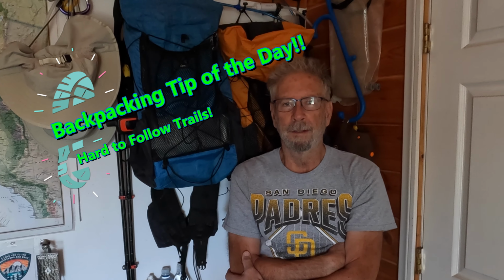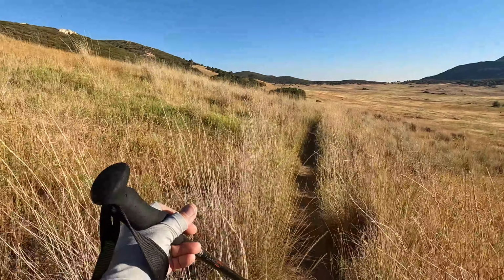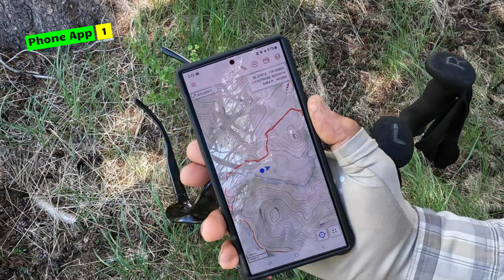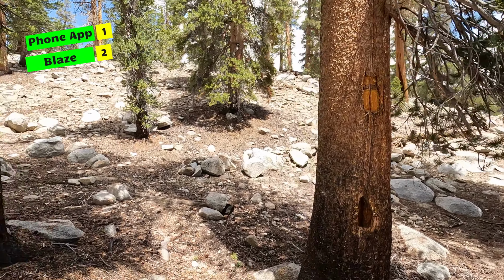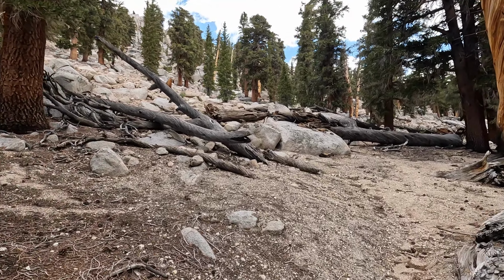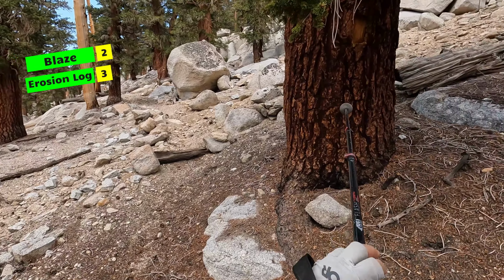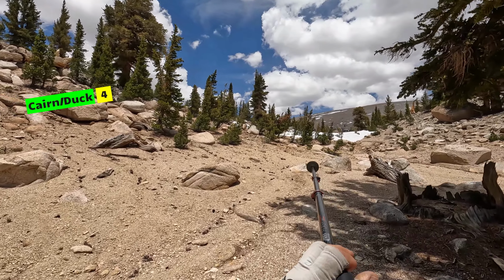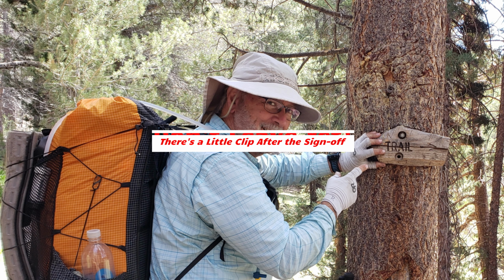FIVE Ways To Find The Trail When It Disappears - Before you get LOST!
Mapping app died? Dead phone battery? Trail gone? No map or compass? Try these navigating tips.
Ever found yourself in the wilderness, the trail gone, and maybe a little panic setting in? Don't worry, you're not alone! In this video, I’ll share some tips for finding your way back on track when the path disappears.